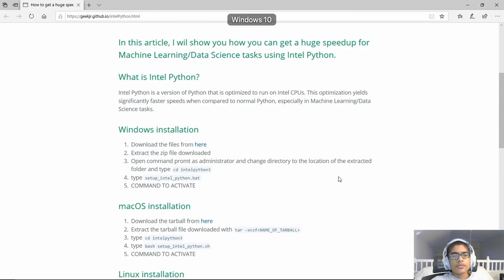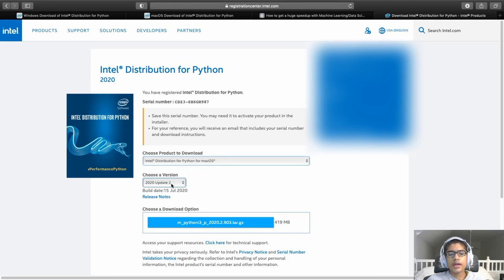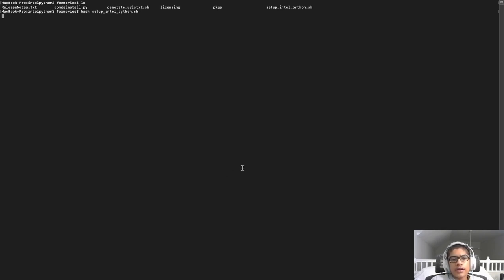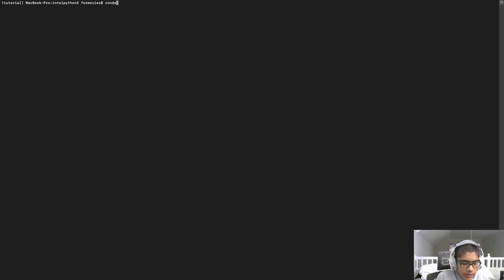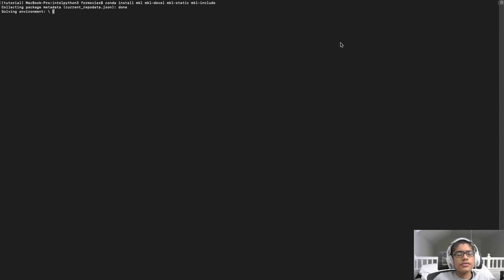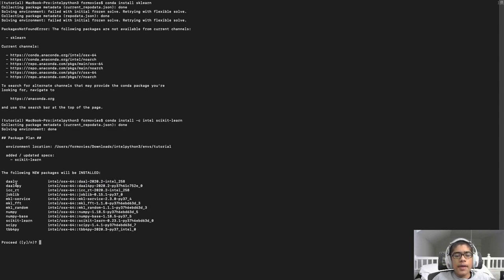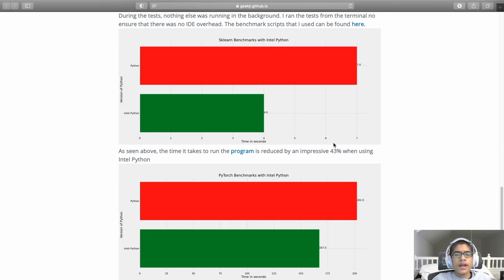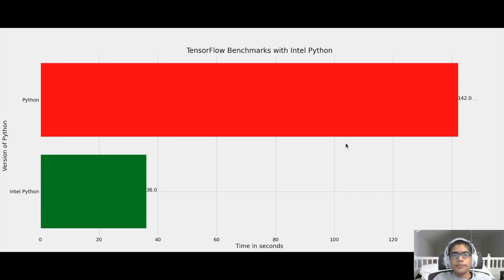How to improve Machine Learning and Data Science performance using Intel Python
In this video, I will show you how you can get a huge speedup for Machine Learning & Data Science tasks using Intel Python. I will first start by showing you how to install Intel Python. Next, I will show you how to install Intel Python Optimized Packages. Finally, I will show you some performance comparisons.